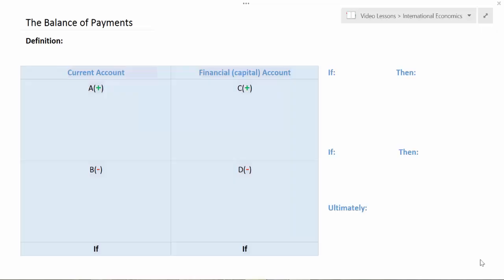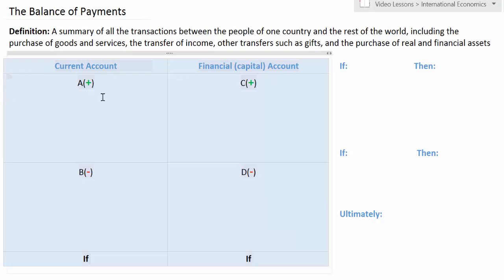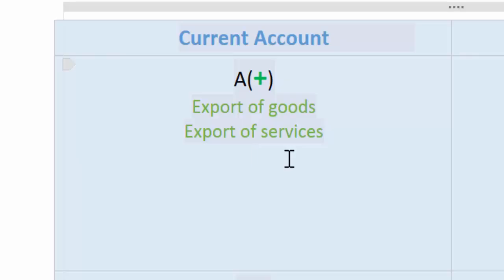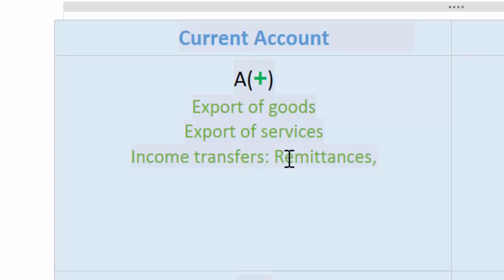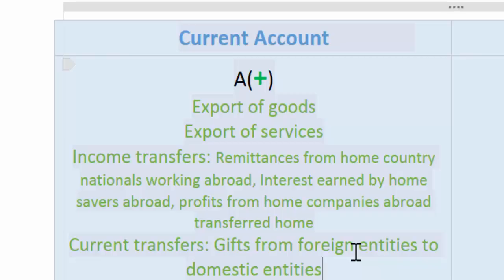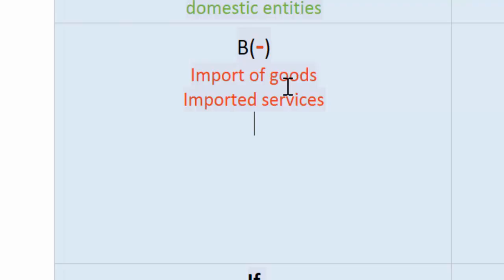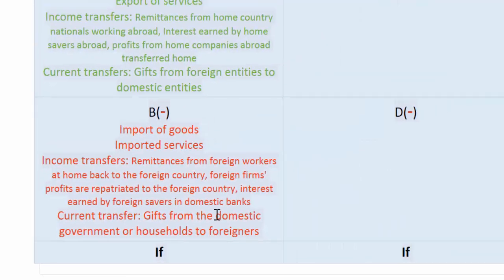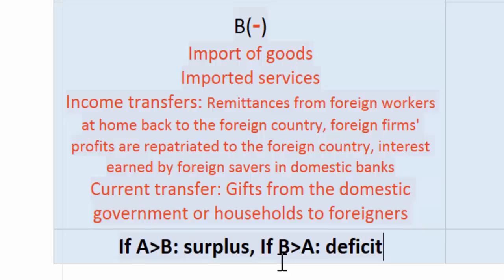Balance of Payments - the Current Account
This lesson introduces the balance of payments and the components of the Current Account